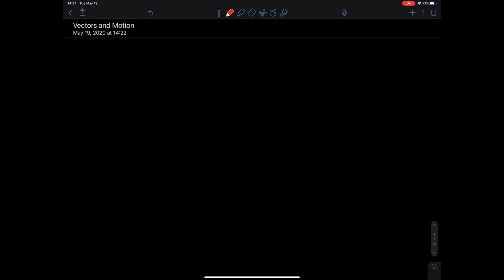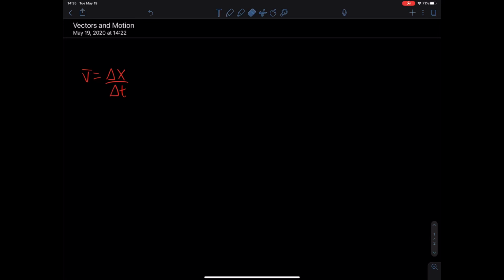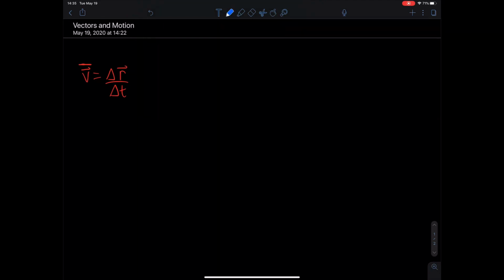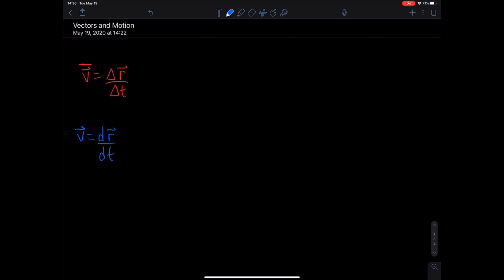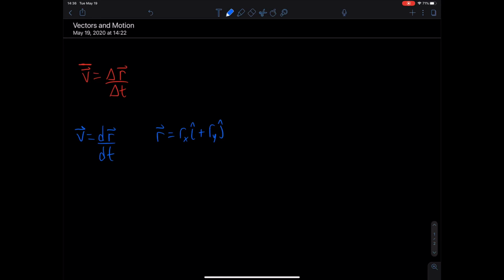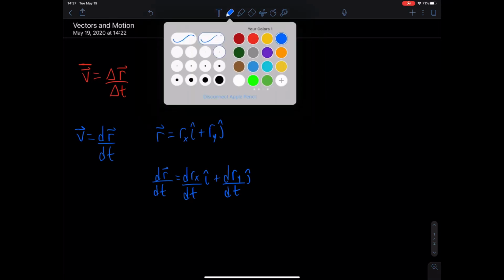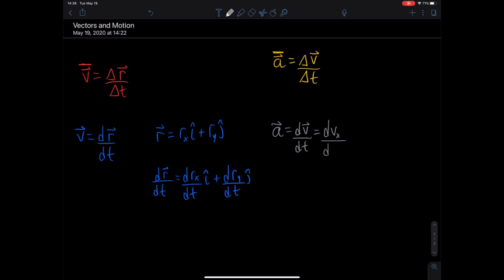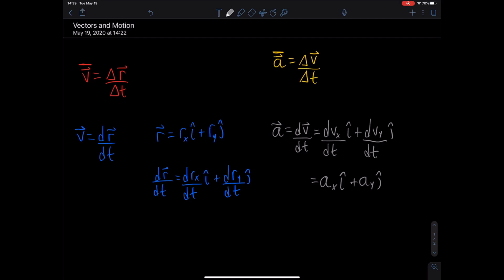Velocity and Acceleration Vectors